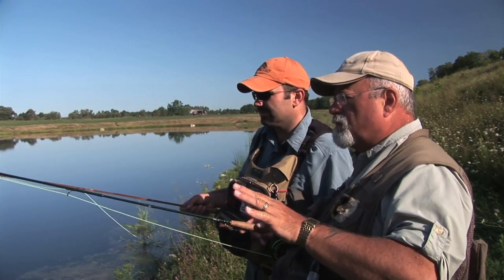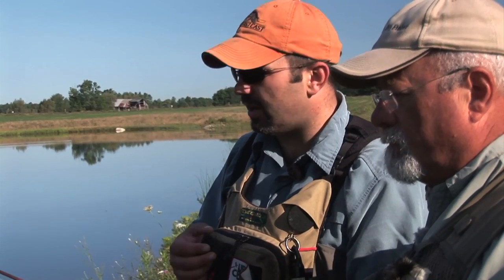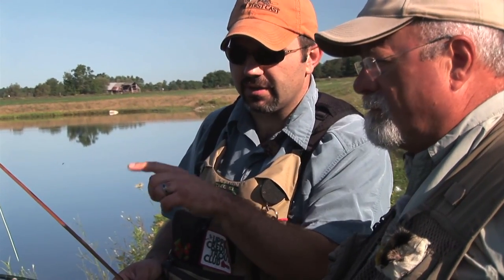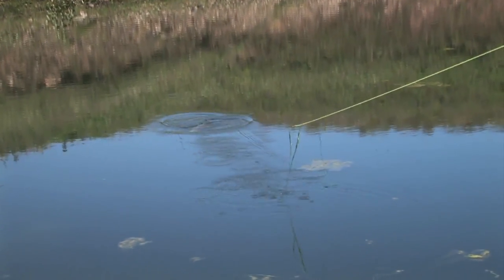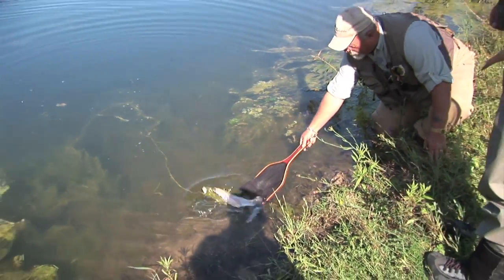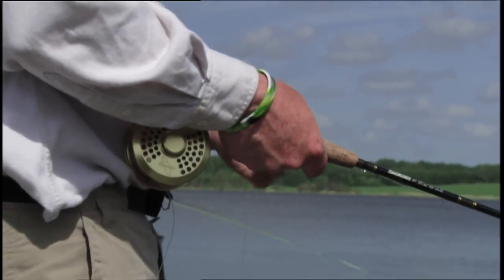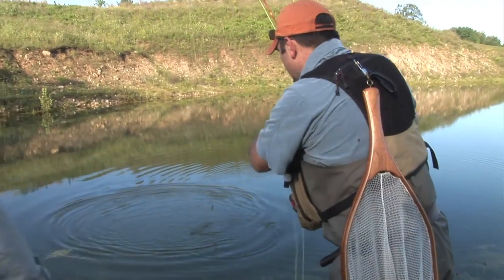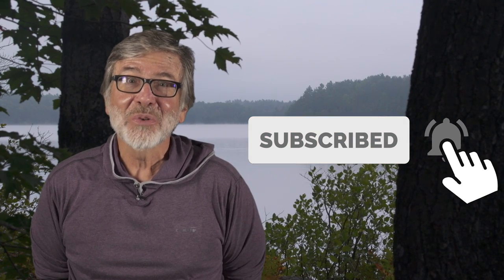Fishing for Pond Rainbow Trout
Bill Spicer is fly fishing for pond rainbow trout and discusses the retrieves, patterns and much more needed to be successful. These are stocked rainbow trout that exist in many ponds and small lakes throughout North America.